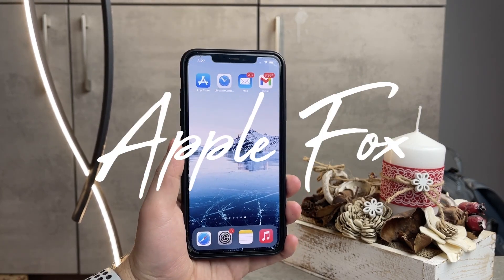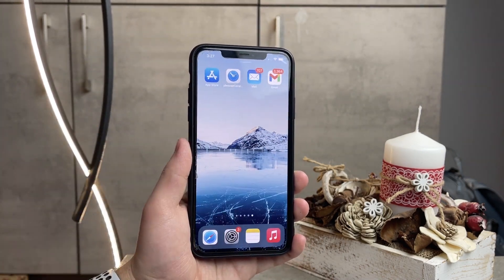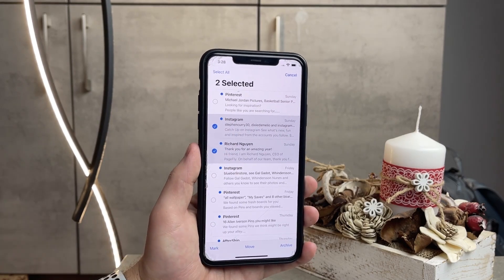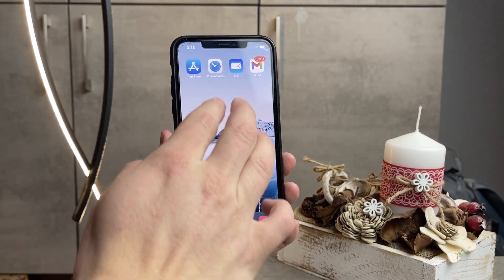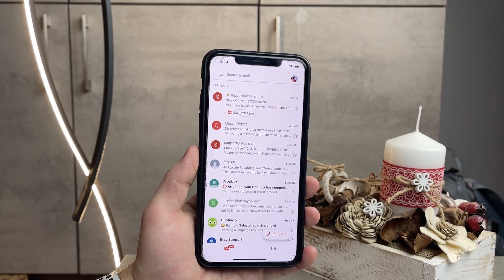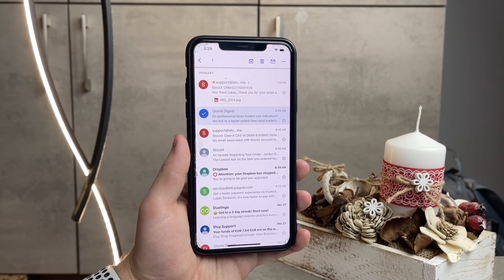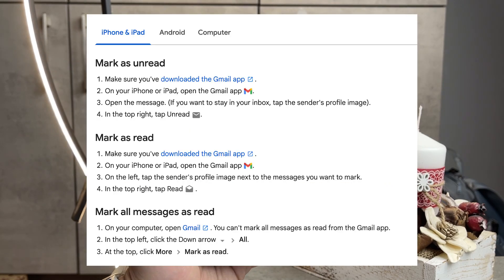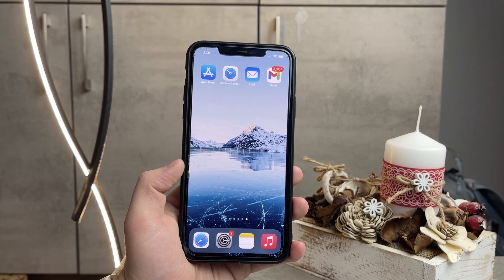How to Read All Emails on Gmail iPhone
In this video, I go over the way how you can quickly read all emails on your iPhone, but there are multiple email clients that you could be using so I try to include the most possible scenarios.